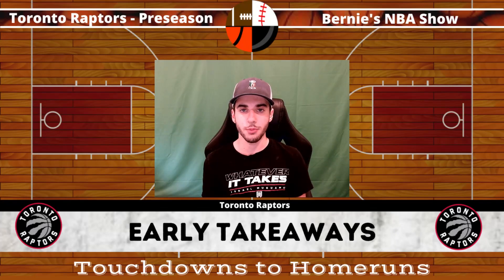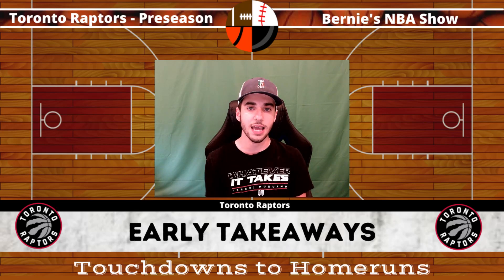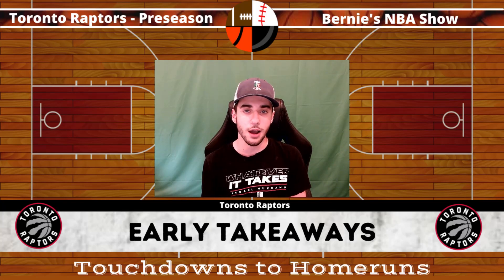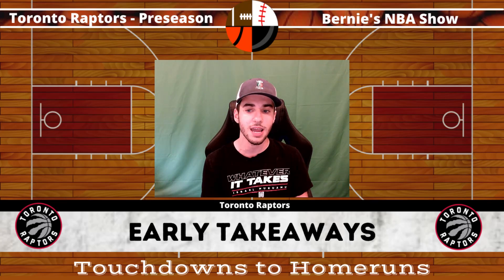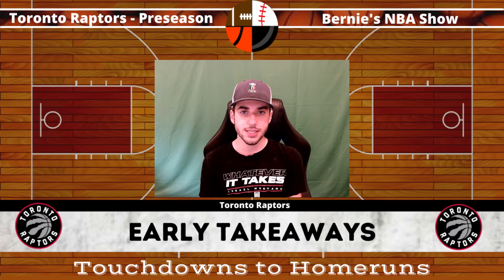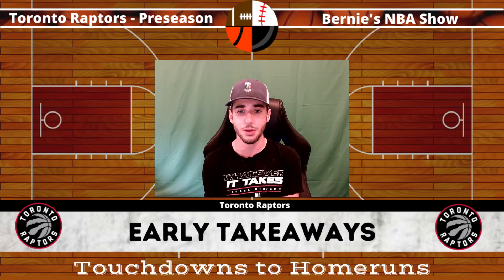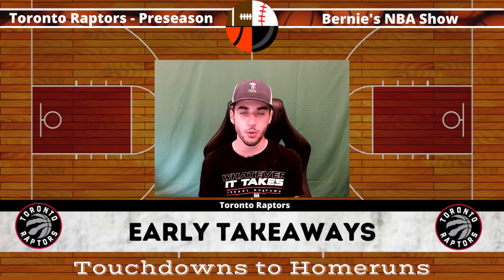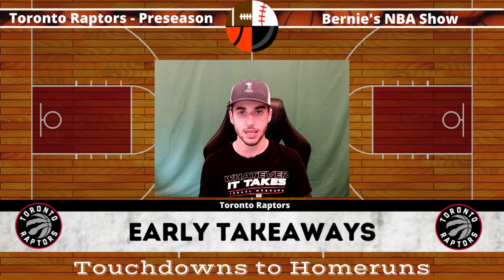Toronto Raptors Early Preseason Thoughts | Raptors FAN Breaks Down KEY Areas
How will the Toronto Raptors do in the upcoming NBA season?

The Toronto Raptors might've had a disappointing season last year, but their young, talented and new look roster, is primed to begin a new ERA.

With the additions, here's how the depth chart could shape up under head coach, Nick Nurse:

PG - Fred VanVleet
SG - Gary Trent Jr
SF - OG Anunoby
PF - Pascal Siakam
C - Khem Birch

Bench: Goran Dragic, Malachi Flynn, Scottie Barnes, Chris Boucher, Precious Achiuwa

to create anything sports related